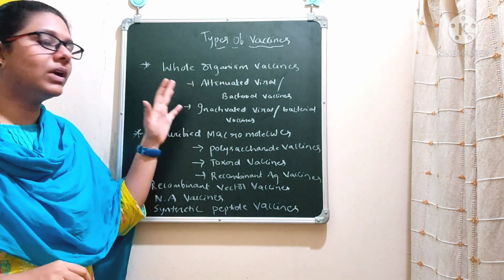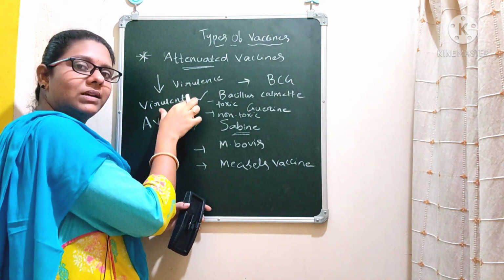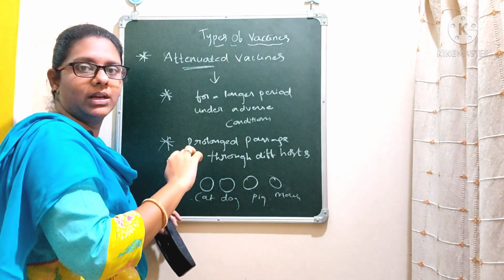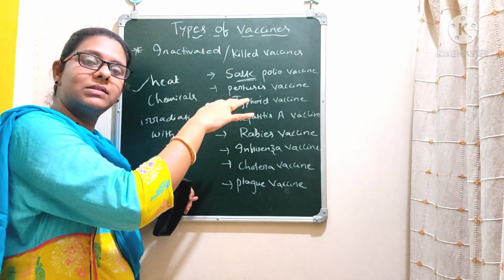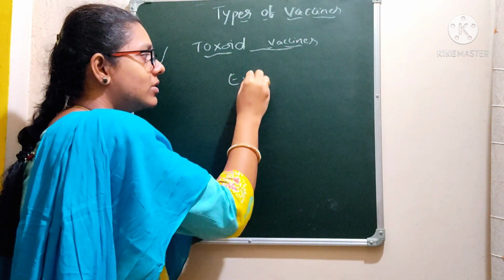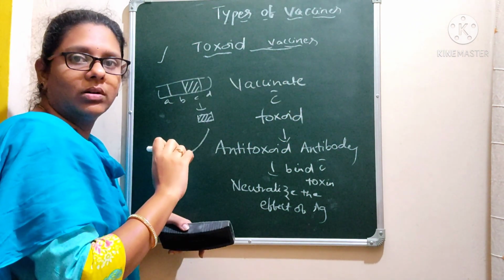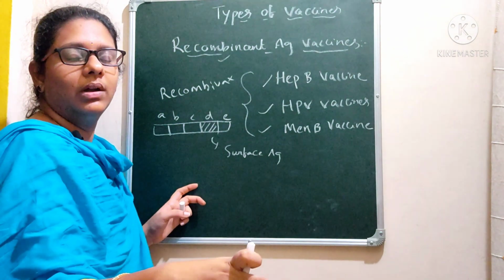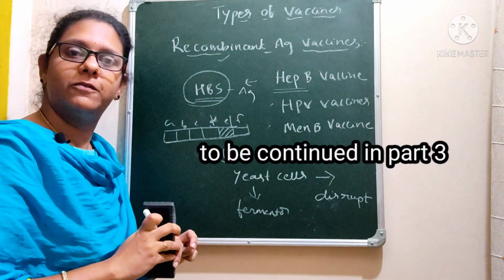Part 2 : Types of vaccines# Genes & Genus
types of vaccines# live attenuated vaccines# killed vaccines# Polysaccharide vaccines# Toxoid vaccines# recombinant antigen vaccines# genes & genus

Vaccines can be divided into a number of different types, but ultimately work on the same principle. This is to stimulate the immune response to recognise a pathogen (a disease-causing organism) or part of a pathogen. Once the immune system has been trained to recognise this, if the body is later exposed to the pathogen, it will be removed from the body. Specifically, the immune system recognises foreign ‘antigens’, parts of the pathogen on the surface or inside the pathogen, that are not normally found in the body.

Whole Pathogen Vaccines

The oldest and most well-known method of vaccination is to use the whole disease-causing pathogen in a vaccine to produce an immune response similar to that seen during natural infection. Using the pathogen in its natural state would cause active disease and could potentially be dangerous to the individual receiving it and risk the disease spreading to others. To avoid this, modern vaccines use pathogens that have been altered.

Live attenuated Vaccines

Live attenuated vaccines contain whole bacteria or viruses which have been “weakened”(attenuated) so that they create a protective immune response but do not cause disease in healthy people. For most modern vaccines this “weakening” is achieved through genetic modification of the pathogen either as a naturally occurring phenomenon or as a modification specifically introduced by scientists.

Live vaccines tend to create a strong and lasting immune response and include some of our best vaccines. However, live vaccines may not suitable for people whose immune system doesn’t work, either due to drug treatment or underlying illness. This is because the weakened viruses or bacteria could in some cases multiply too much and might cause disease in these people.

Inactivated Vaccines

Inactivated vaccines contain whole bacteria or viruses which have been killed or have been altered, so that they cannot replicate. Because inactivated vaccines do not contain any live bacteria or viruses, they cannot cause the diseases against which they protect, even in people with severely weakened immune systems. However, inactivated vaccines do not always create such a strong or long-lasting immune response as live attenuated vaccines.

Subunit Vaccines

Most of the vaccines in the UK schedule are subunit vaccines which do not contain any whole bacteria or viruses at all. Instead, these vaccines typically contain one or more specific antigens (or “flags”) from the surface of the pathogen. The advantage of subunit vaccines over whole pathogen vaccines is that the immune response can focus on recognising a small number of antigen targets (“flags”).

Subunit vaccines do not always create such a strong or long-lasting immune response as live attenuated vaccines. They usually require repeated doses initially and subsequent booster doses in subsequent years. Adjuvants are often added to subunit vaccines. These are substances which help to strengthen and lengthen the immune response to the vaccine. As a result, common local reactions (such as a sore arm) may be more noticeable and frequent with these types of vaccines.

Recombinant Protein Vaccines
Recombinant vaccines are made using bacterial or yeast cells to manufacture the vaccine. A small piece of DNA is taken from the virus or bacterium against which we want to protect and inserted into the manufacturing cells. For example, to make the hepatitis B vaccine, part of the DNA from the hepatitis B virus is inserted into the DNA of yeast cells. These yeast cells are then able to produce one of the surface proteins from the hepatitis B virus, and this is purified and used as the active ingredient in the vaccine.

Toxoid Vaccines
Some bacteria release toxins (poisonous proteins) when they attack the body, and it is the toxins rather than the bacteria itself that we want to be protected against. The immune system recognises these toxins in the same way that it recognises other antigens on the surface of the bacteria, and is able to mount an immune response to them. Some vaccines are made with inactivated versions of these toxins. They are called ‘toxoids’ because they look like toxins but are not poisonous. They trigger a strong immune response.